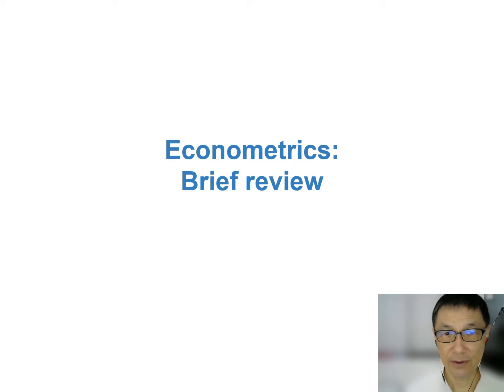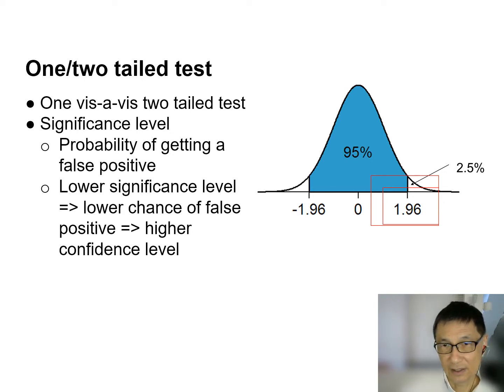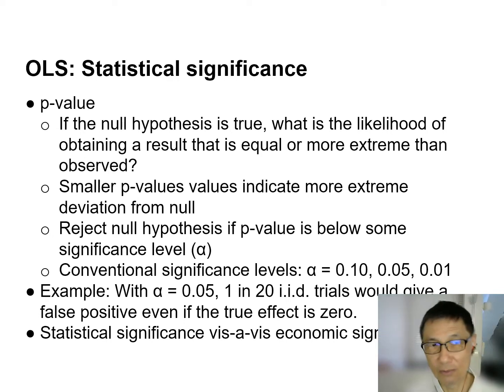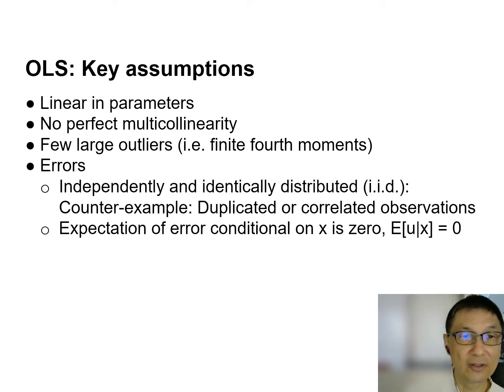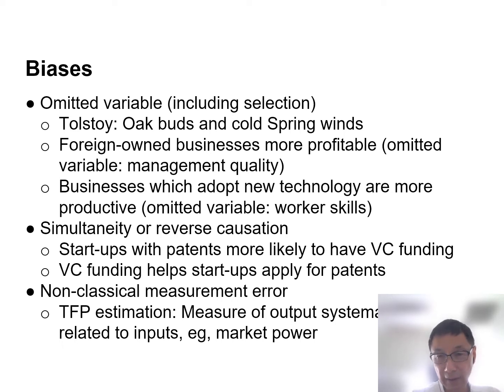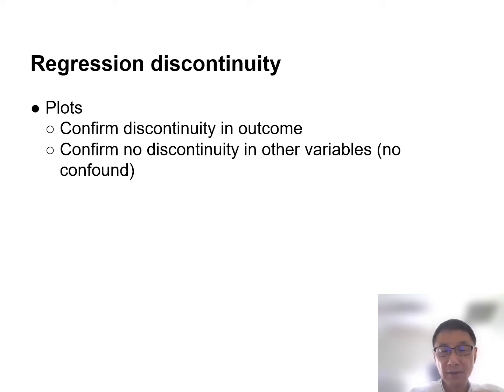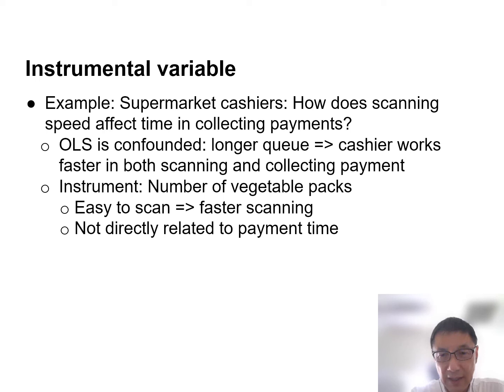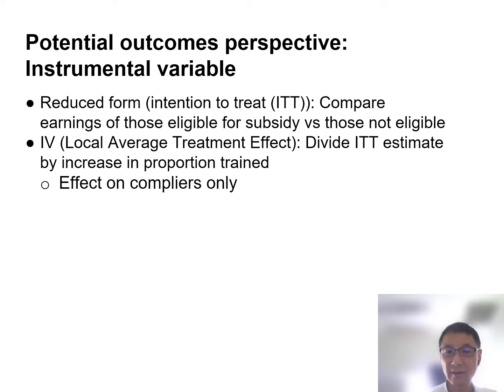Econometrics Refresher (Ivan Png, National University of Singapore)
Seminar in Innovation and Productivity, NUS Business School, Session 1